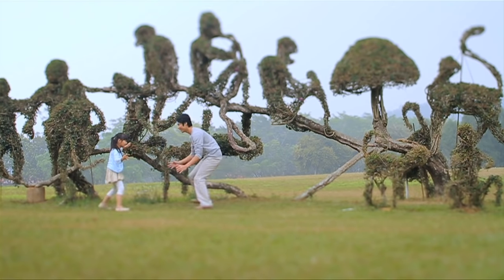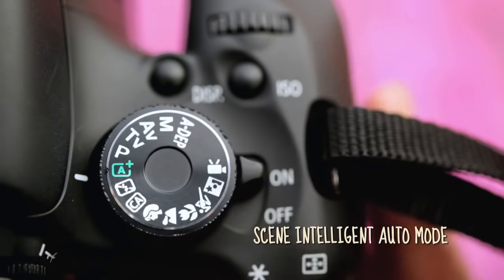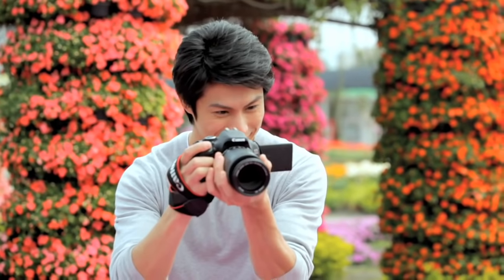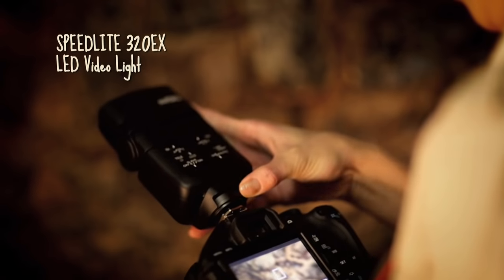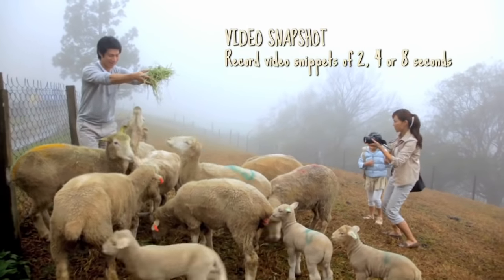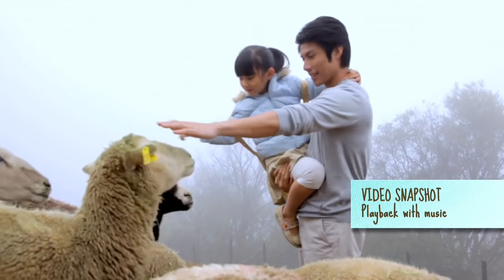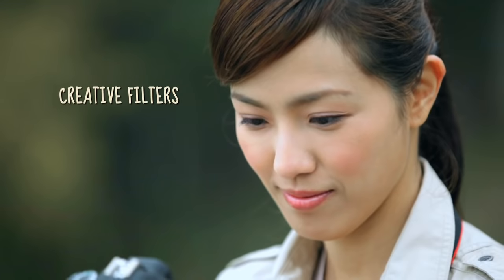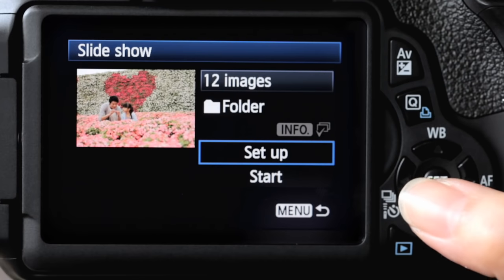Canon 600D Training Video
Agency | Paradox Media
Production house | Ingk Asia

Producer | Jay Yao | Joseph Lee
Line Producer | Lee Wei Wei | Helene lien ( Mirror Film Taiwan)
Director | Ler
D.O.P | Boon Kok